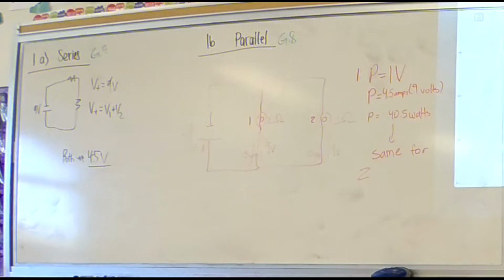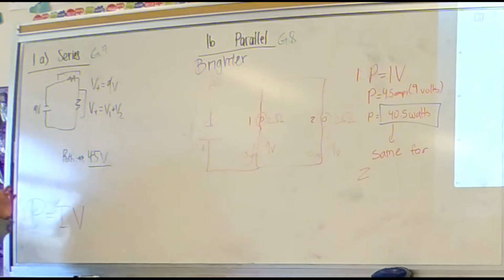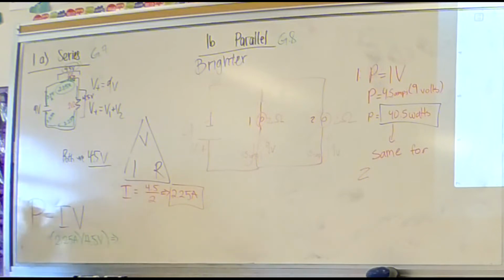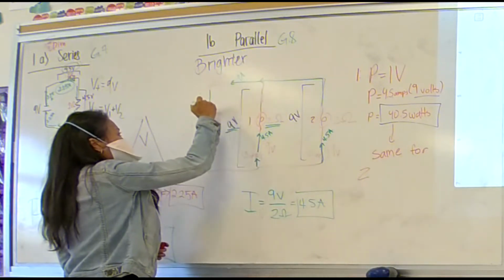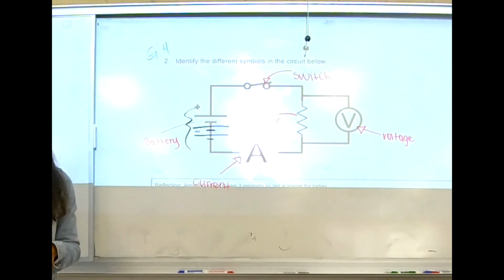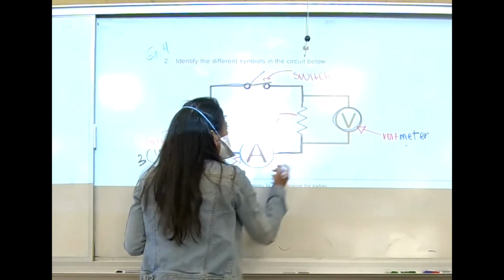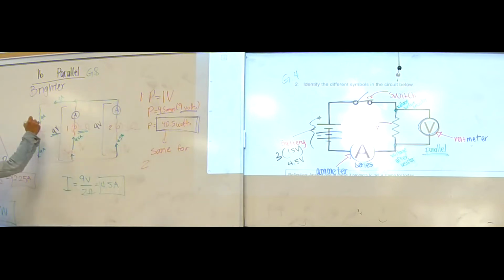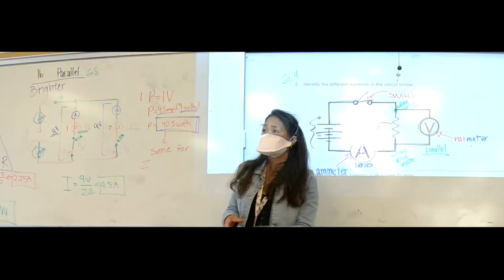WU 7 11 Ans Key